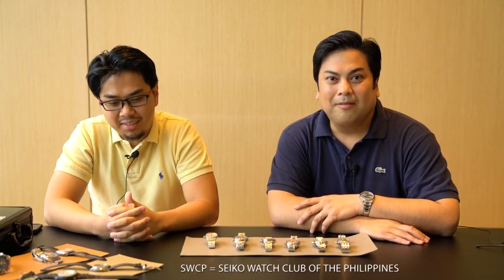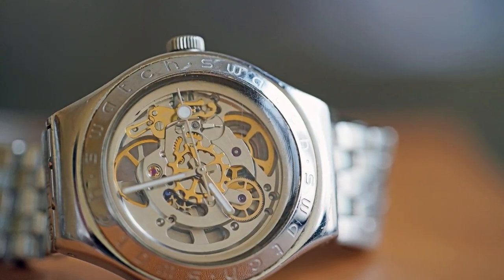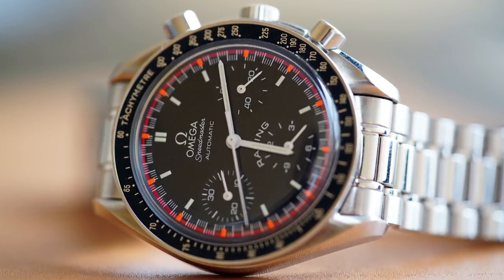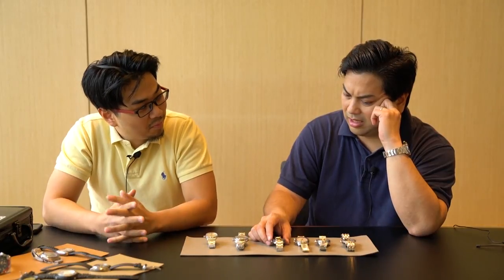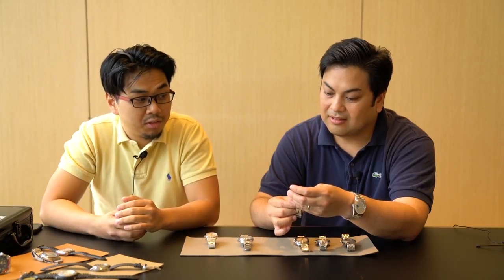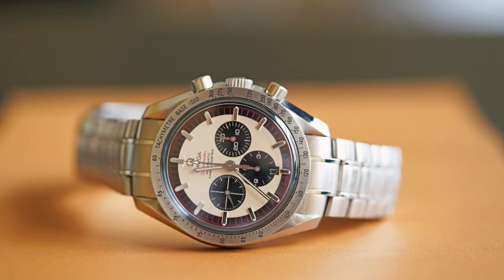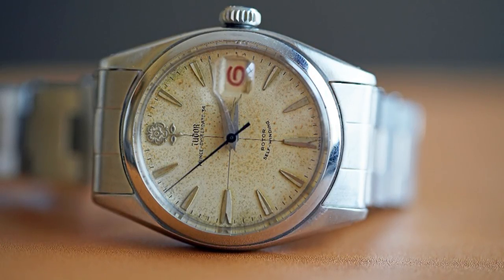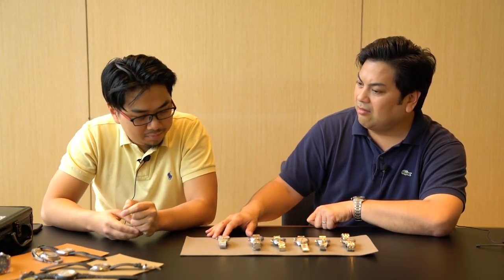Collectable Schumacher Omegas - What Makes Them Tick with Owie Gallardo - Part 1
[Episode 16]

Watch guru Owie Gallardo joins us today to talk about this Limited Edition Schumacher Omega watches as well as his personal Swiss Timepiece collection. As someone who trades watches as a livelihood, Owie definitely knows his stuff about watches.